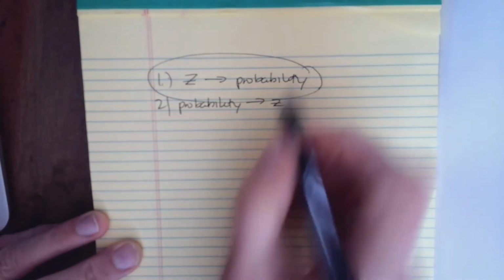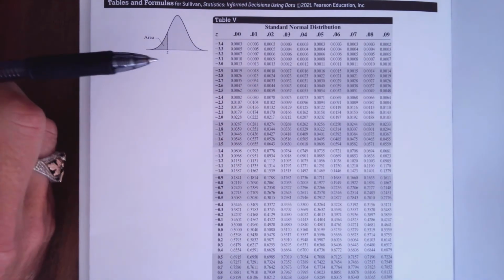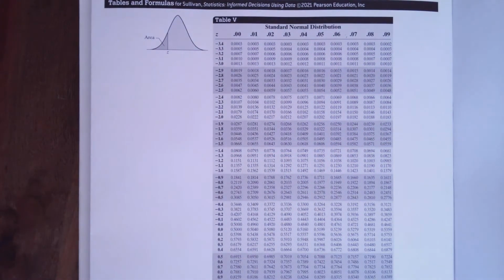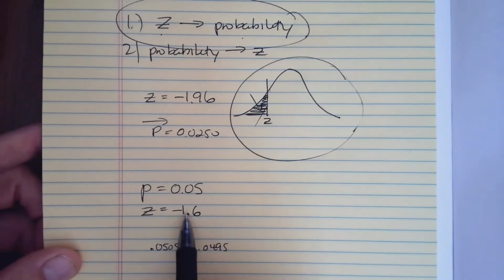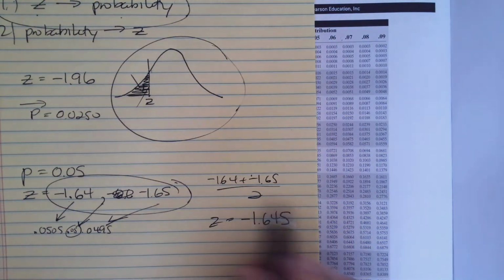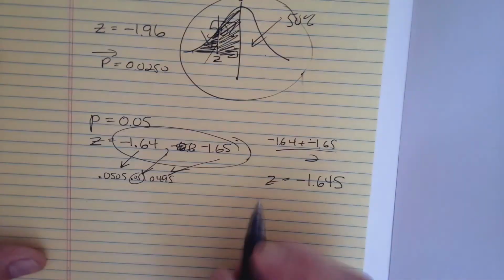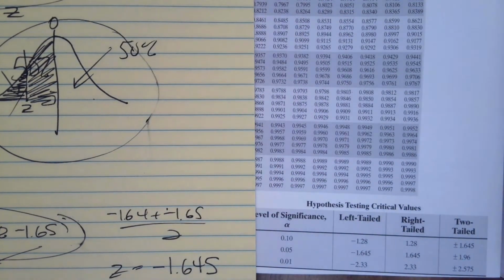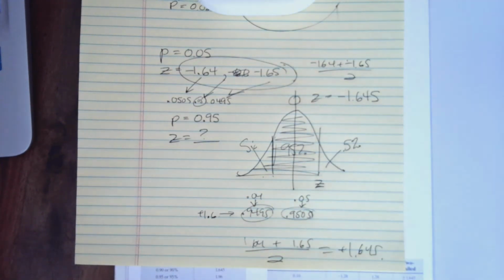Using a Z-table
How to look up a probability in a Z-table starting with a z-score, and how to look up a z-score starting with a probability.